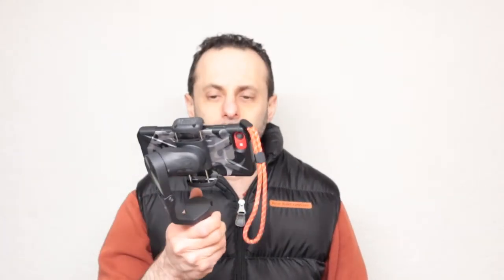Hohem iSteady X Gimbal Review & Pug Footage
This is the 3-Axis Gimbal Stabilizer for Smartphones called iSteady Mobile Plus, from Hohem. Is this the ultimate Gimbal for your phone lets find out in this video review and testing.

✌3-Axis Stabilization & Extra Anti-shake Compared with average gimbals, hohem 3-axis smartphone stabilizer iSteady X2 provides extraordinary balance to shoot steady & smooth videos. Though weighs only 0.57 lbs, this handheld video stabilizer can still support the phone for up to 0.62 lbs. With this 3-axis anti-shake gimbal stabilizer, you can grasp every wonderful moment without wasting any time.